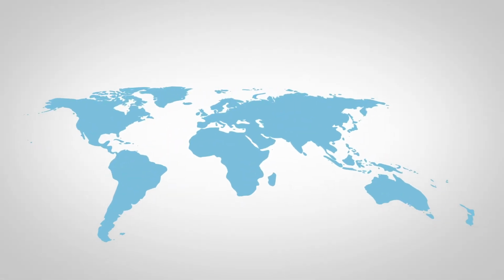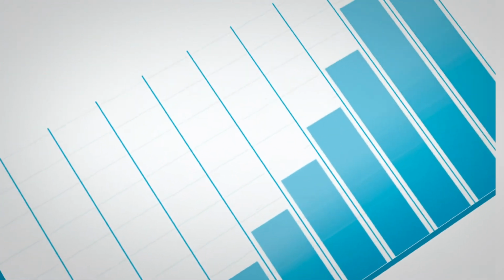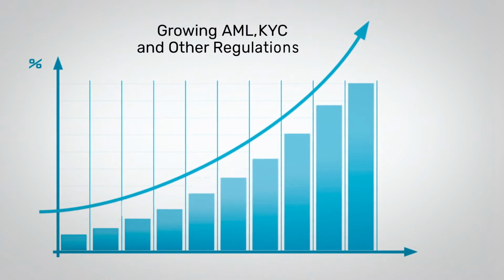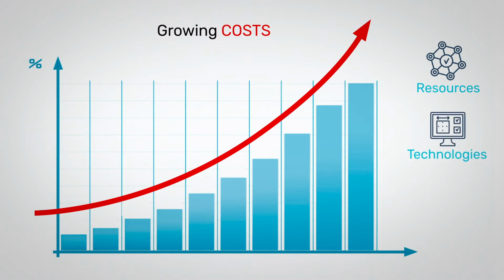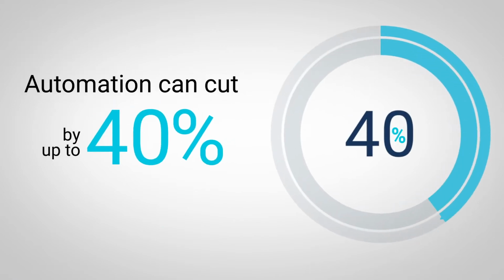Karbon promo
Karbon CLM promo for Delta Capita company